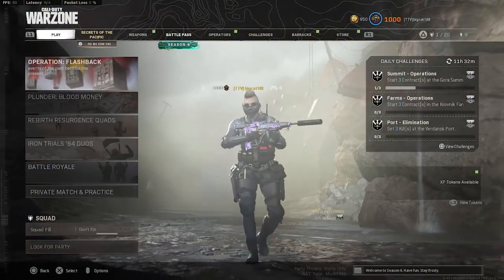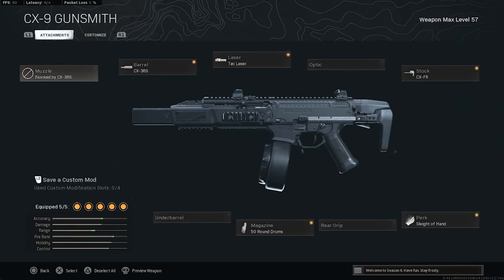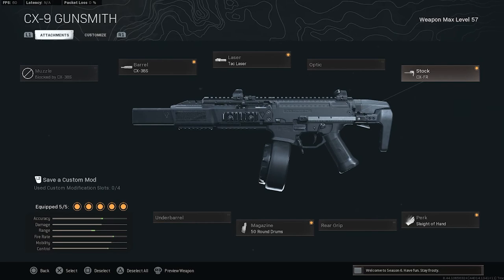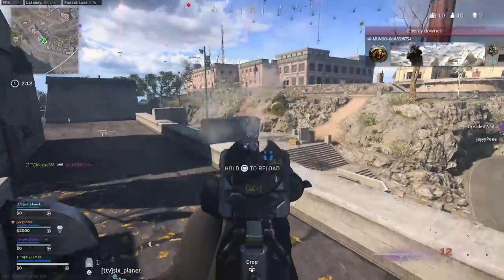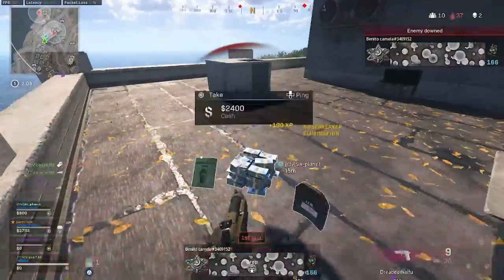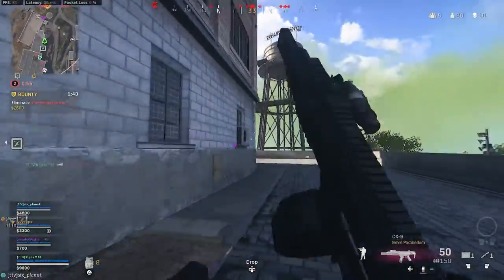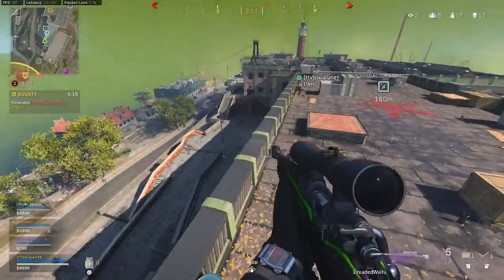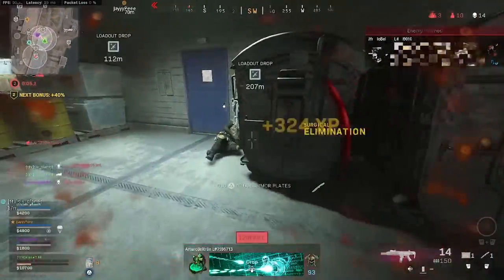the CX 9 Is Kinda CRAZY On Rebirth Island (Best CX 9 Warzone Loadout)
Live Everyday on Twitch
All Socials:

My Gear:
Blue Yeti Nano
240 hz monitor
144 hz monitor
Gaming Desk
Astro Headsets
Logitech c920 webcam
Bluetooth Adapter 5.0 Dongle
Elgato key lights
webcam mount
Mic Arm